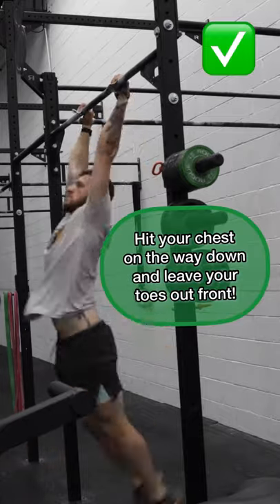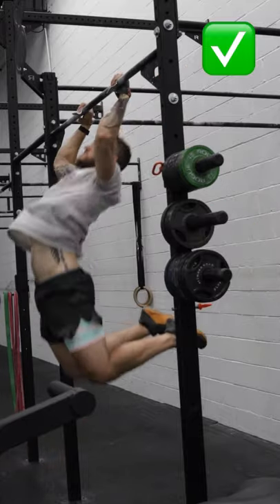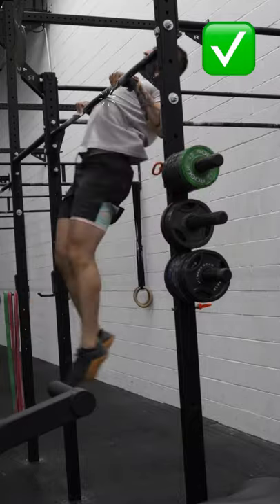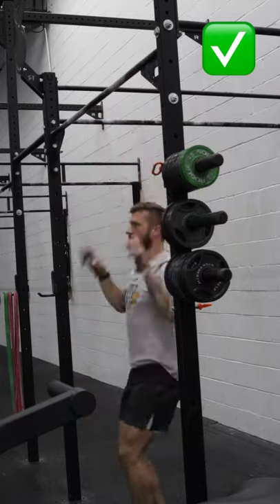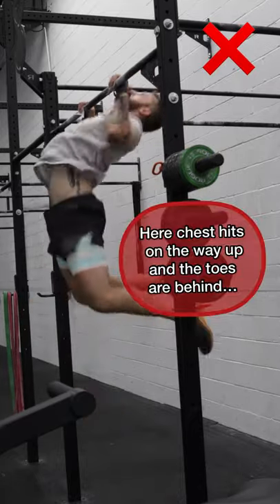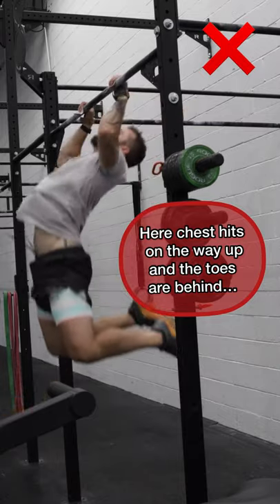SMOOTH!! Butterfly Chest To Bar Pull-ups 🦋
One of the hardest things about getting your butterfly chest to bar pull-ups is to understand the timing! The easiest way to do that is to leave your feet our front and try to kiss the pull-up bar with your chest on the way down. Be patient on the back of the pull-up bar…that is where almost all of the work is done.